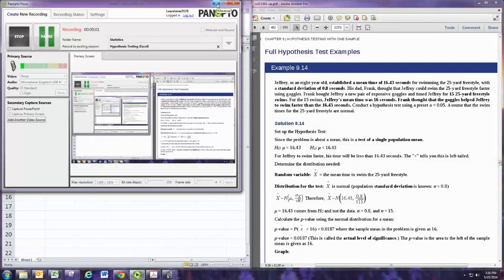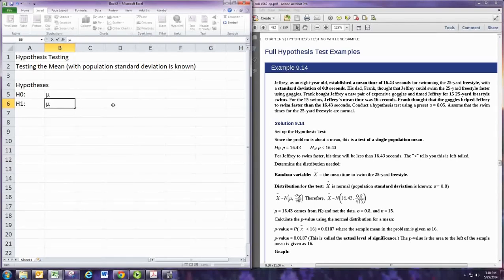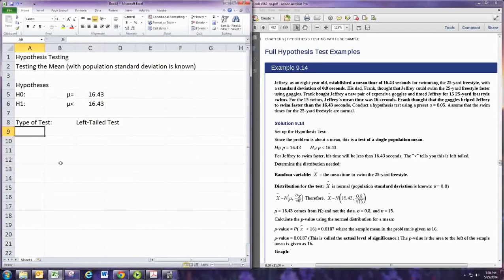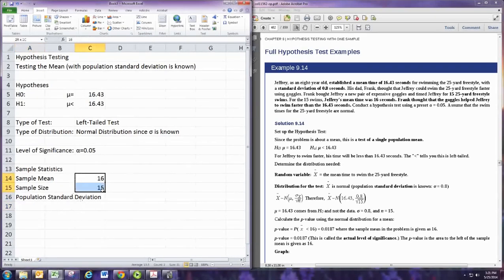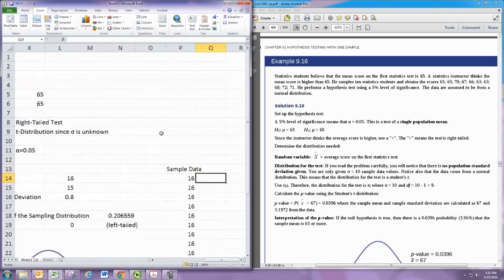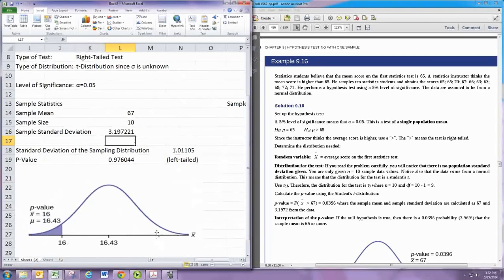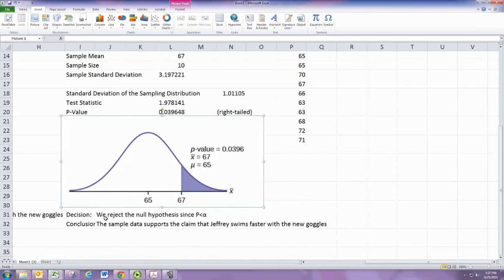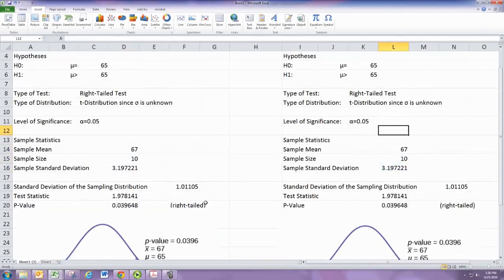Hypothesis Testing Excel